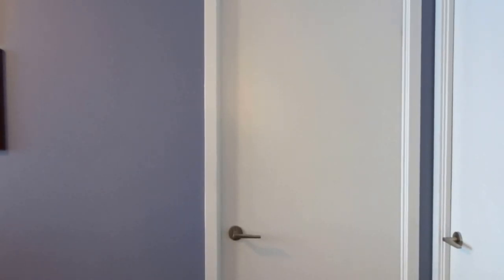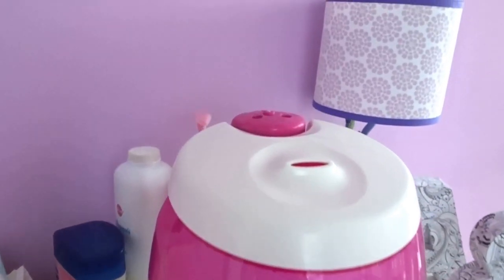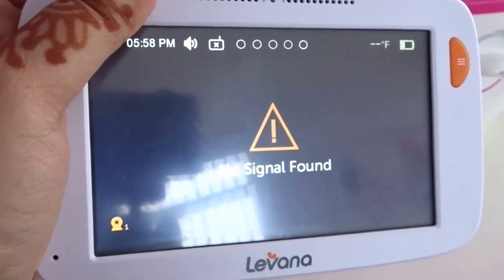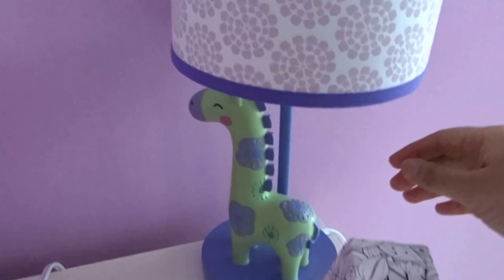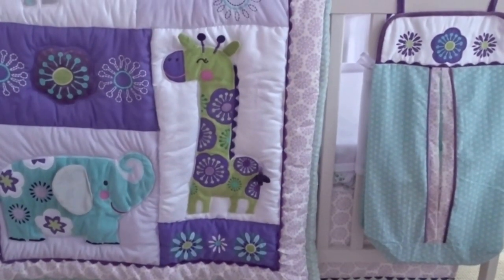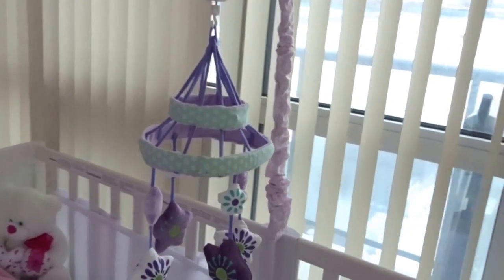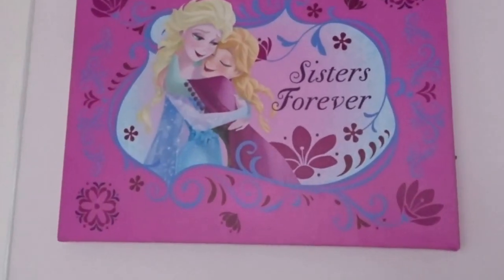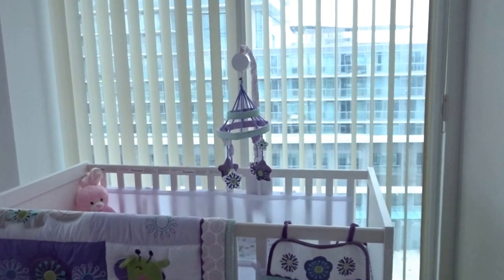BABY ROOM TOUR | Walk Around Video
Cribs From Ikea Canda:

Floor Lamp from Ikea Canada:

Extra Crib Sets from Ikea Canada:

Pillows from Ikea Canada:

Koala Baby Essentials 2 Pack Waterproof Changing Pads - White

Change Pad from Babies R Us (Sorry Couldn''t find the link online)

Crib Mobiles and Table Lamp from Babies R Us Canada (Unfortunately couldn't find the link online since they discontinued this collection :( )

HEMNES 8-drawer dresser, white-Ikea Canada:

3 Sprouts Storage Bin Elephant - Pink (I use this in the play area)